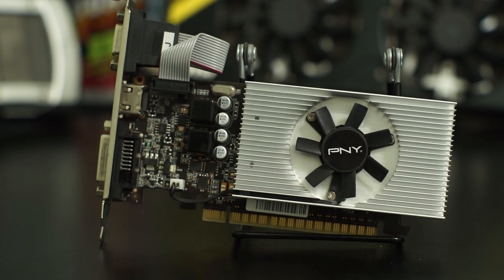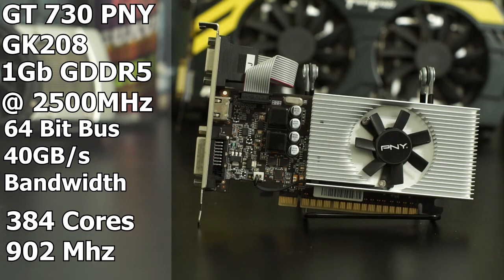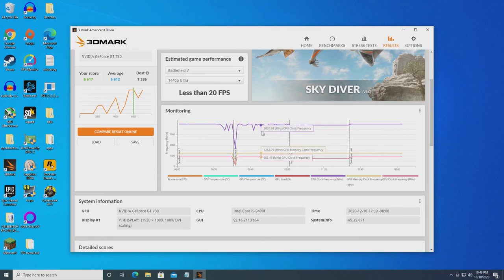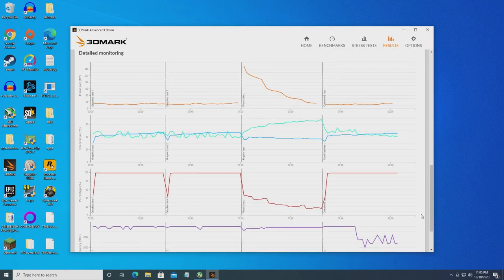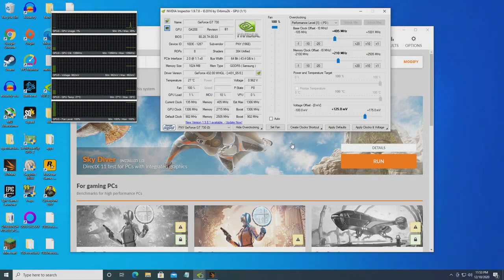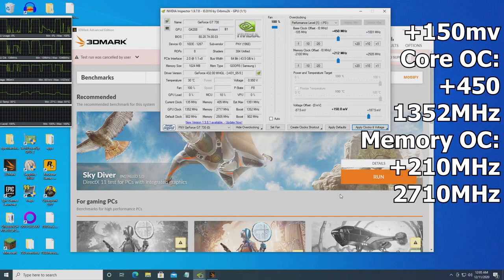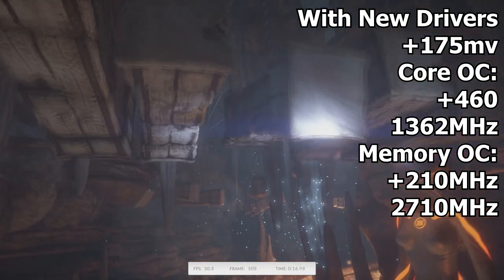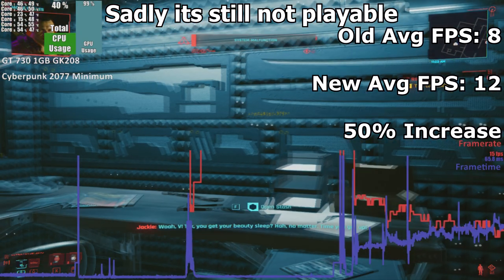GT 730: Overclocking Adventure!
How much can you Overclock your GT 730?  What is the best software to use to overclock your old GT 730?  How is the best way to easily overclock your GPU? Stick around for this episode of Socket Sanctuary while we explore JUST how far a GT 730 can overclock without bios mods.

TimeStamps:
Intro: 00:00
GT 730 Introduction: 00:37
GT 730 Stats: 01:12
Cyberpunk 2077 Stock: 01:38
3dMark Skydiver: 01:52
Drivers: 02:09
Baseline: 02:31
MSI Afterburner Overclock: 02:46
Nvidia Inspector Overclocks: 03:39
Maximum Overclocks: 06:07
Comparing Results Online: 07:16
Conclusion: 07:43
Before & After: 08:57